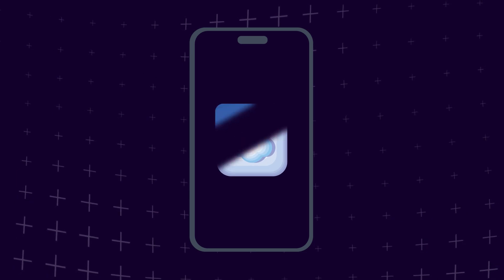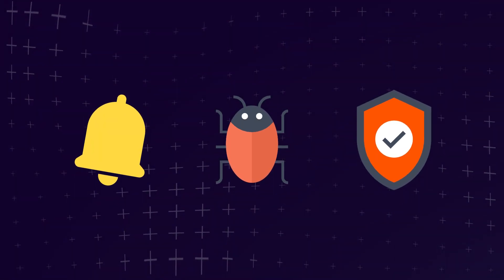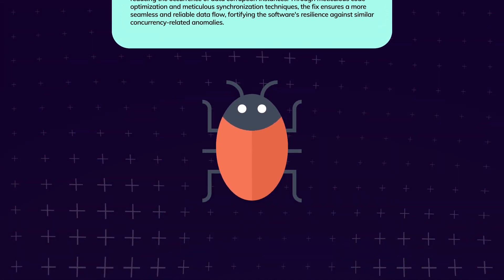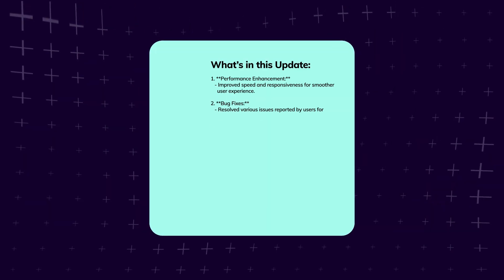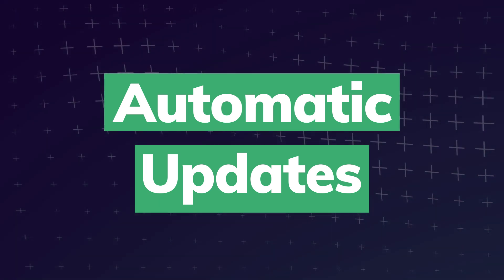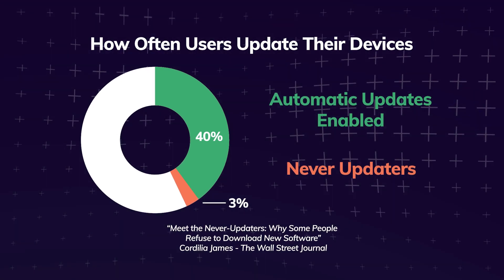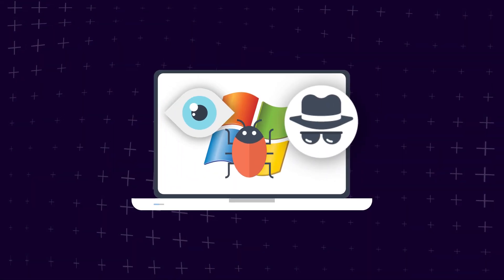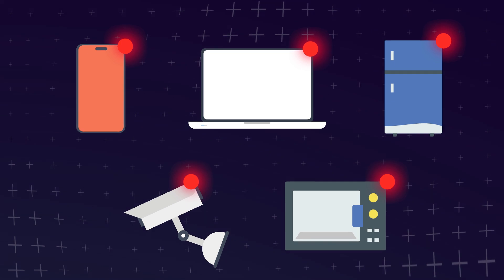How Often to Update Software on Your iPhone & Devices | Your Password Sucks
Software updates are essential for keeping your iPhone, laptop, and other devices secure—but let’s be honest, they can also be pretty annoying. The real question is: how often should I software update my iPhone or other devices? And when should I software update my devices for the best performance and security? In this edition of Your Password Sucks, we break down the importance of keeping your software updated, which updates are truly necessary, and how staying current can protect your data. Don’t ignore those update notifications—watch to find out why!

Daily Dot is the internet's hometown newspaper. Follow us for today in internet culture:

CREDITS:

Title: Your Password Sucks - “How Often Should I Do Software Updates?”

Edited and Animated by: Kyle Calise

Produced by: David Covucci

Voice Over by: Kyle Calise

Column: Mikael Thalen

Special Thanks: Christina Baez, Whitney Jefferson

Animated End Cards by Lyla Ribot

Music/Sound Effects: Storyblocks

Licenses: Storyblocks, Vecteezy